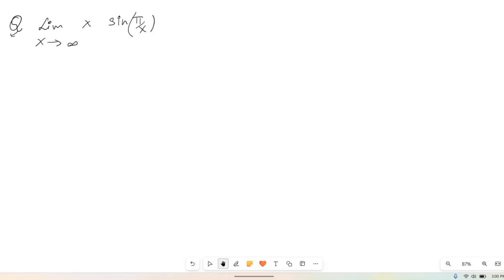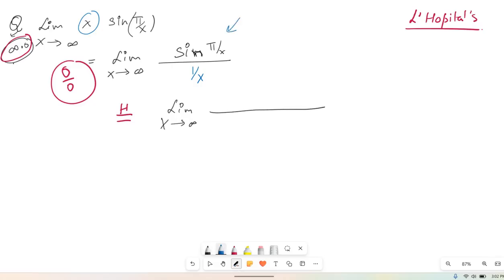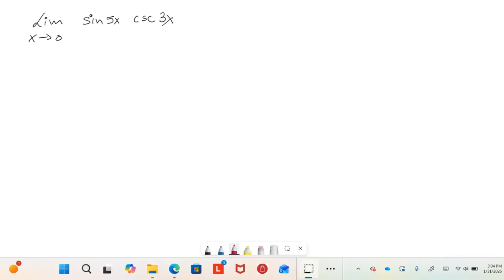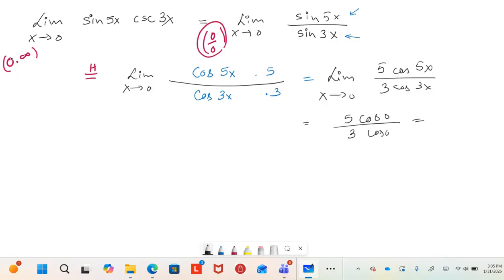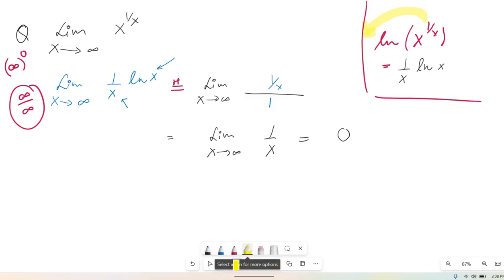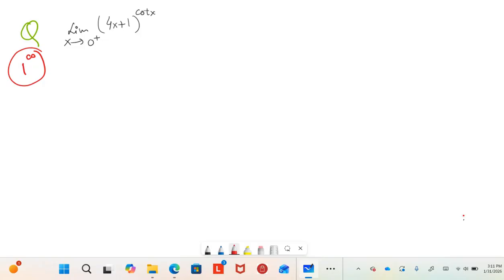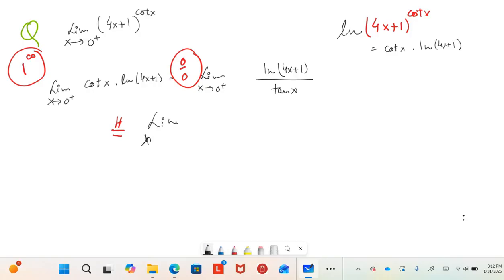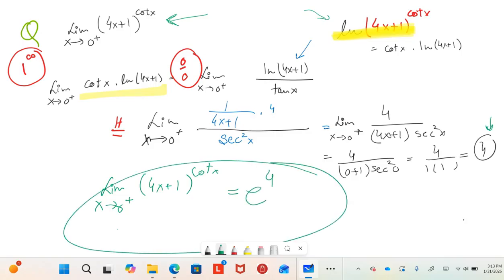Calculus ---Limits using L'Hopitals Rule --Part 2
How to calculate limits using the L'hopital's rule.
Indeterminate form of type 0/0, inf/inf.